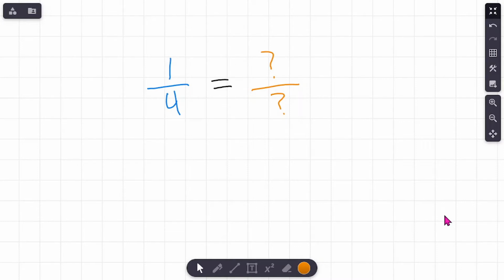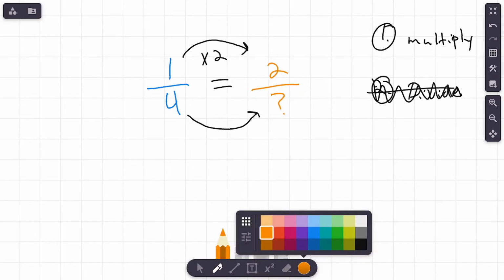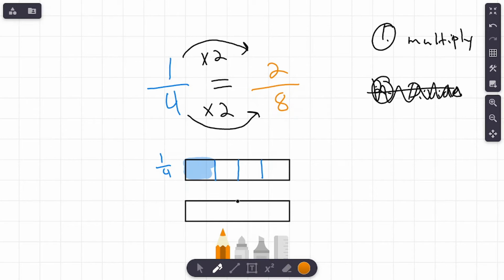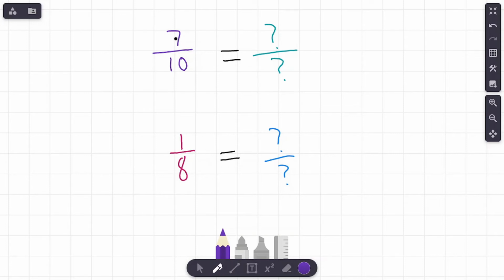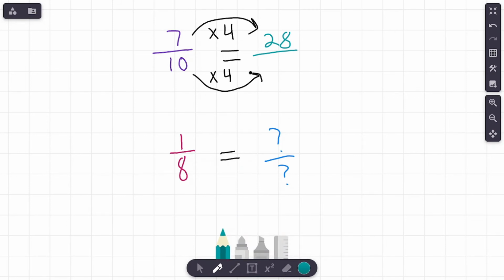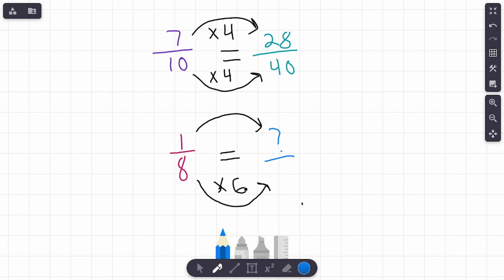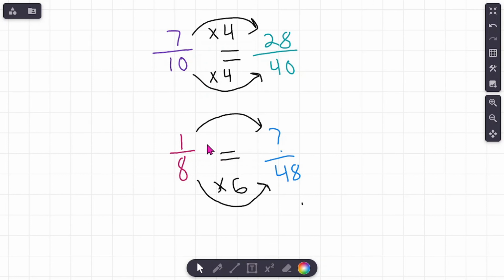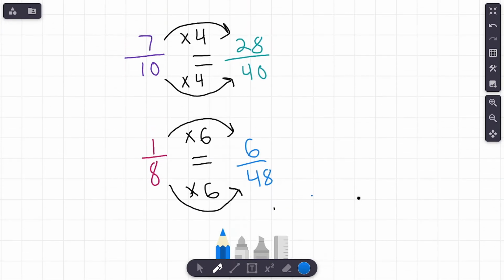4th Grade | Fractions | Creating Equivalent Fractions using Multiplication | Practice Problems video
It's time for you to MASTER this STRATEGY. Being able to create equivalent fractions using multiplication will get you ready to take on the challenge that is coming soon with adding/subtracting fractions! Practice, practice, practice this strategy till you have it mastered and can teach someone else. Make sure you watched the Teaching video linked below!